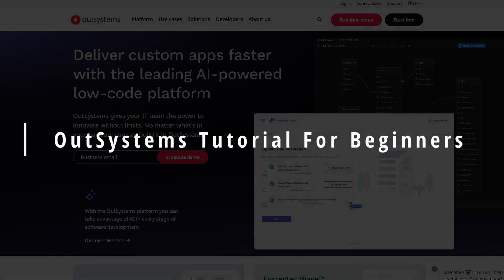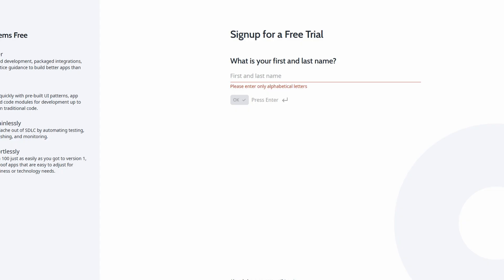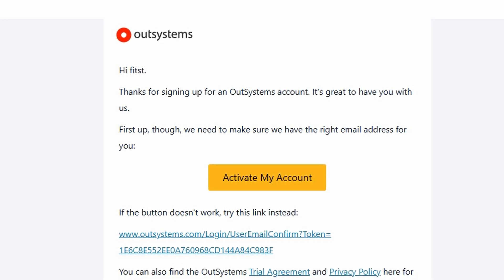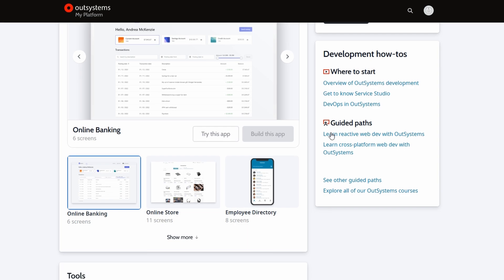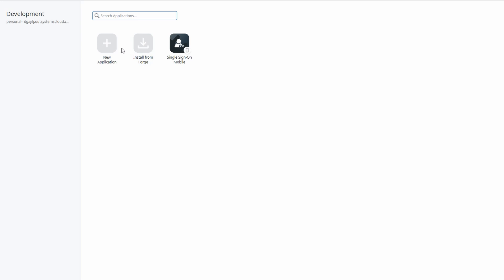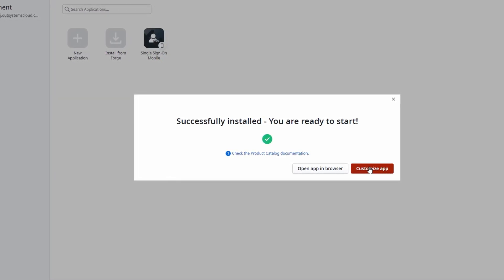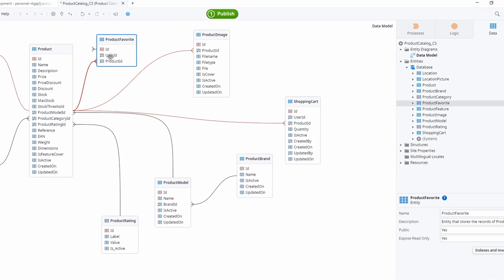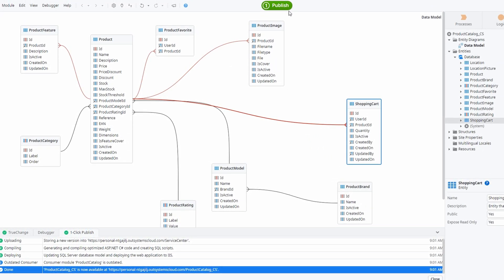How to Use OutSystems 2025 | Outsystems Tutorial for Beginners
In this comprehensive tutorial, we introduce beginners to OutSystems, a powerful low-code development platform. Viewers will learn the fundamental features and functionalities of OutSystems, enabling them to create applications efficiently. This video covers essential topics such as the user interface, application design, and deployment processes, making it an ideal starting point for those new to the platform. Join us to unlock the potential of low-code development and enhance your programming skills.

May include outsystems tutorial for beginners how to use,
outsystems tutorial for beginners,
how to use outsystems,
learning outsystems,
how to create an app in outsystems,
outsystems low code tutorial,
tutorial outsystems